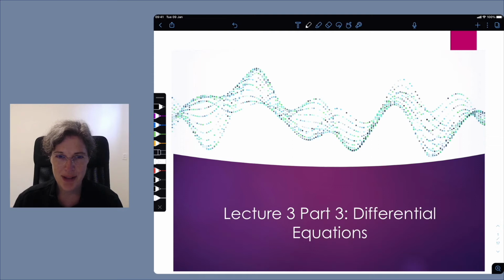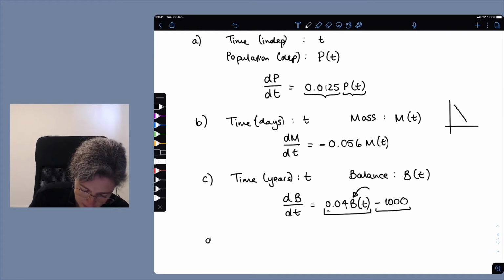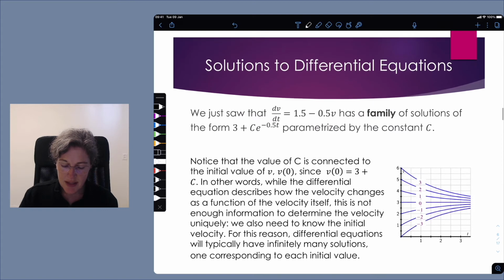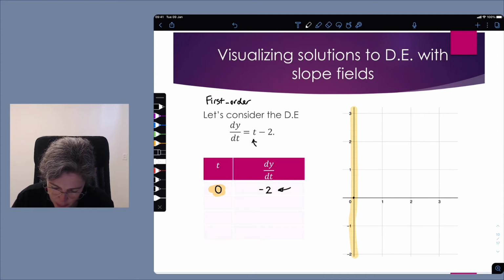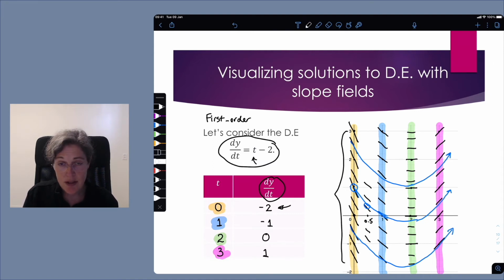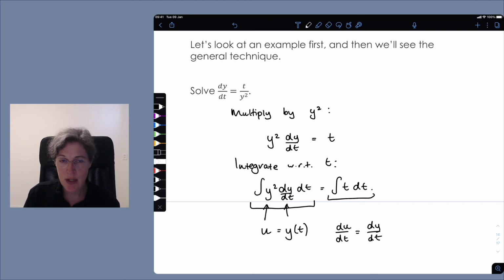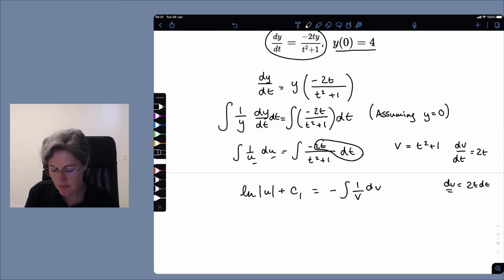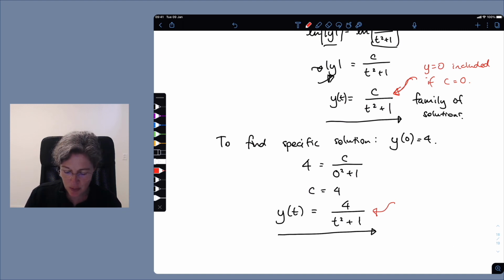Lecture 3 Part 3: Differential Equations